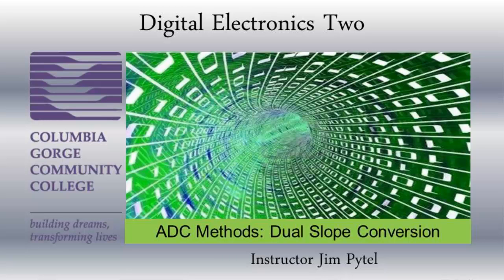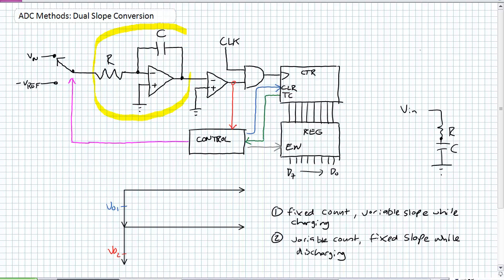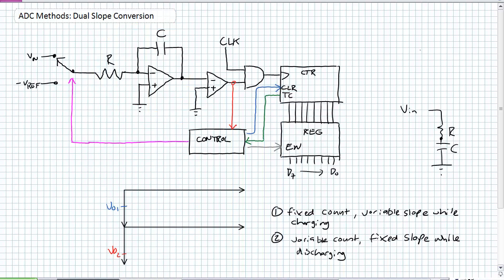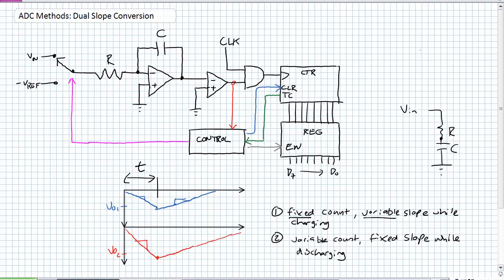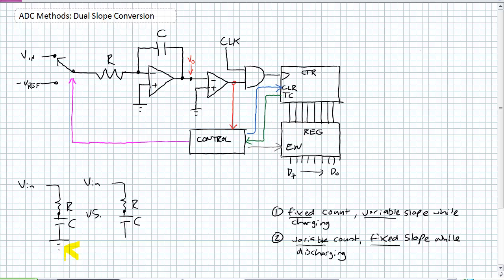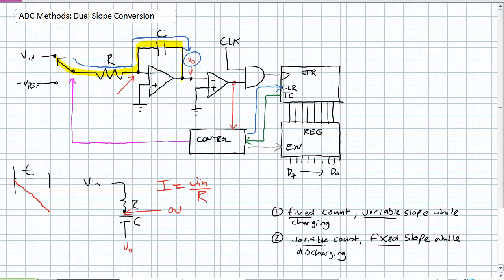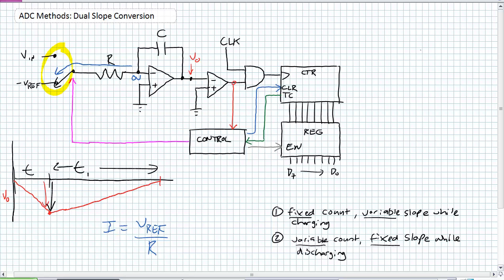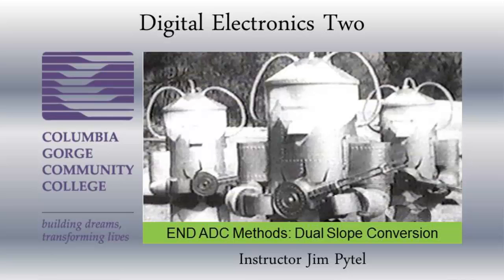ADC Methods Dual Slope Conversion